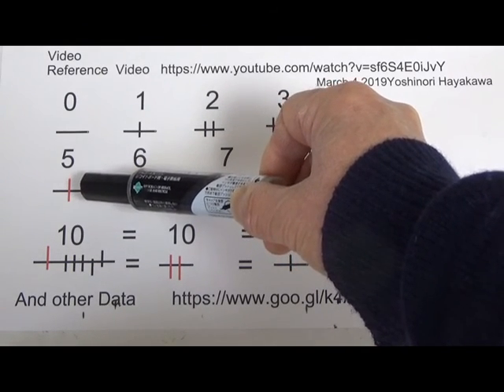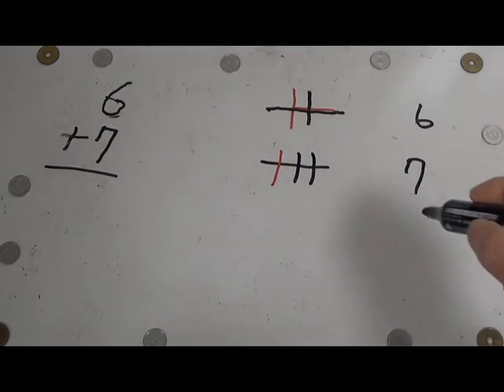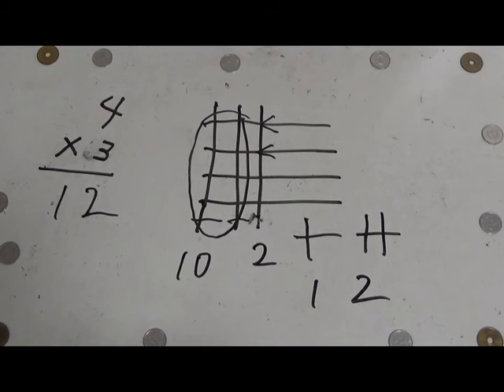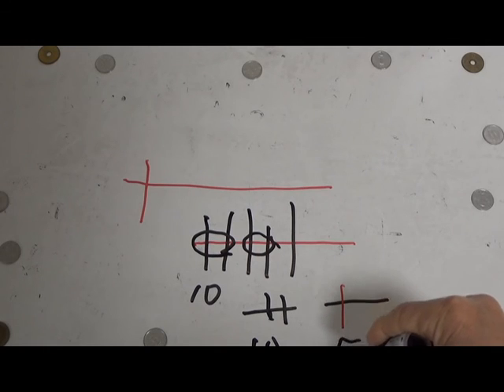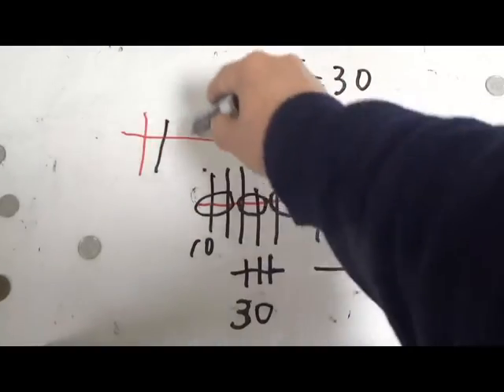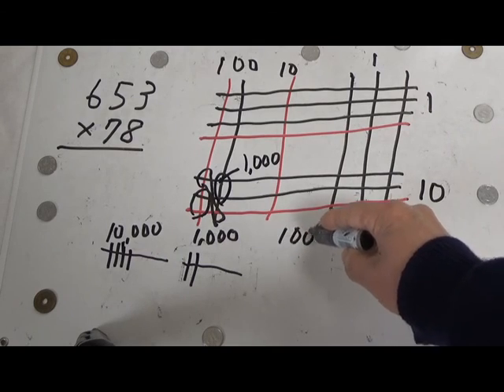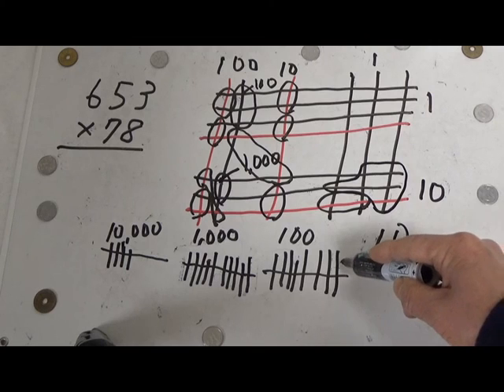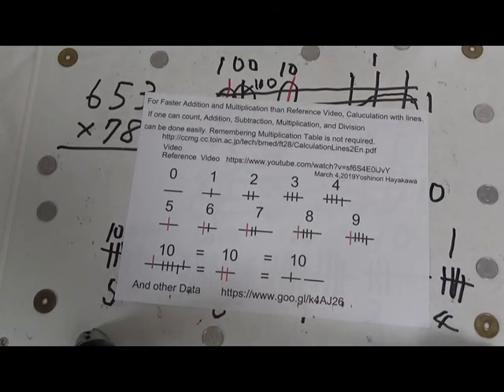Improved Calculation with Lines for Development of Sciences and Eradication of poverty.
Improved Calculation with Lines for Development of Sciences, Technologies and Eradication of poverty.
March 4th, 2019, Yoshinori Hayakawa, Ph.D. JAPAN
(References) TEXT

(Reference Video) Easiest Calculation Method. Education for All! Calculation with Lines.